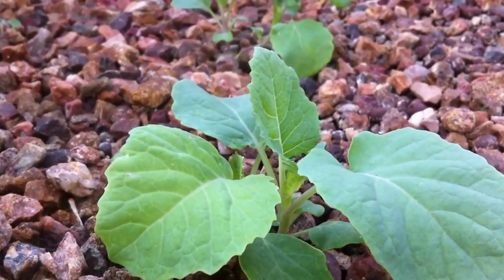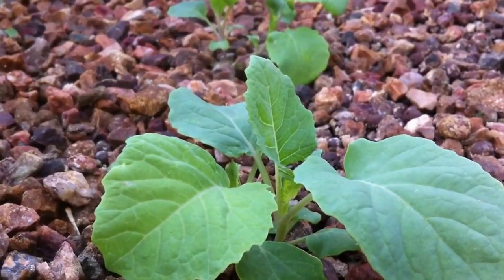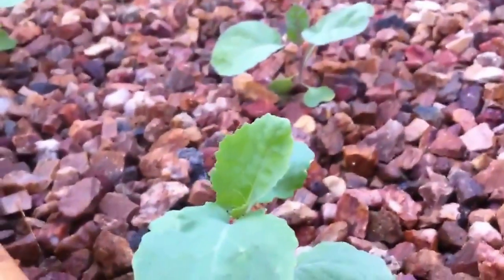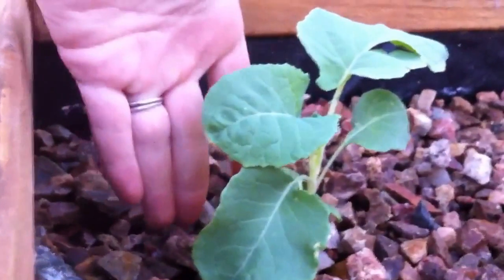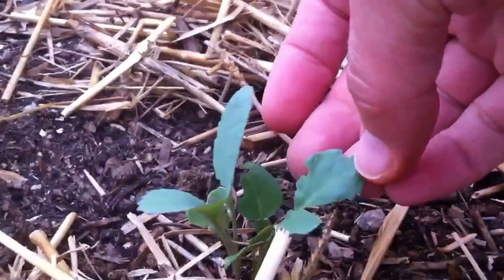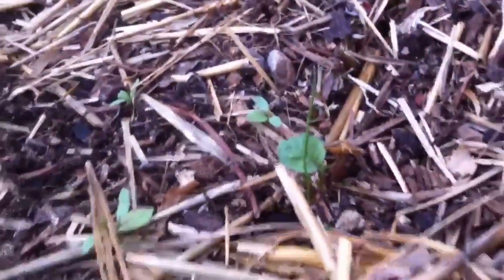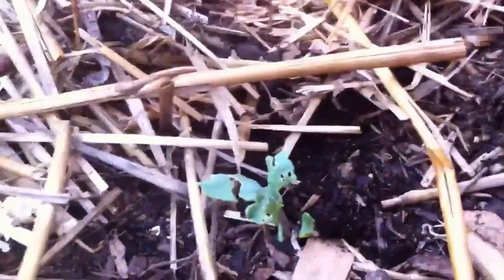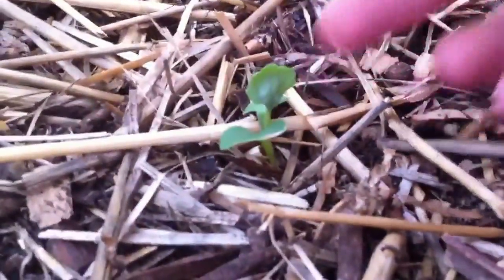Growing Broccoli in Aquaponics vs. Dirt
Compare growing plants in aquaponics and dirt.